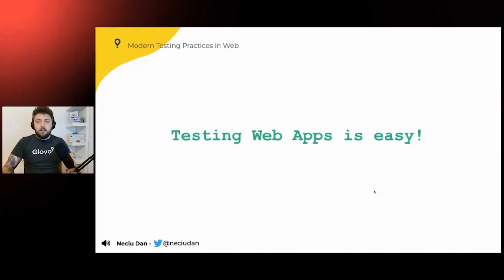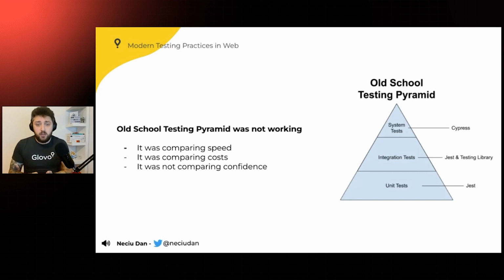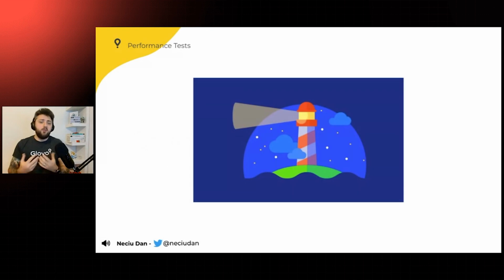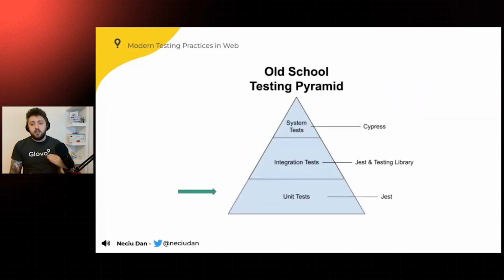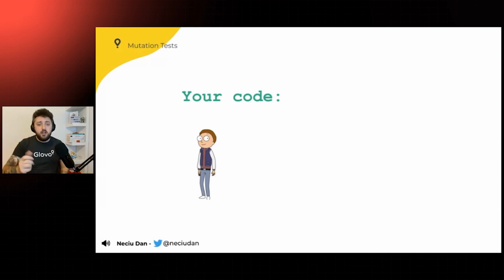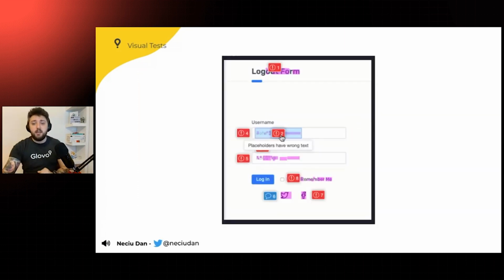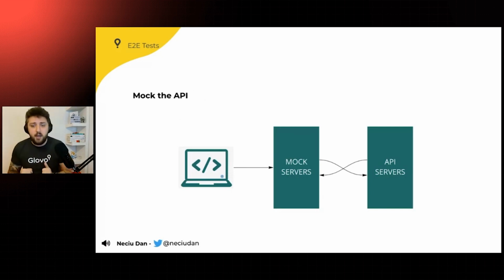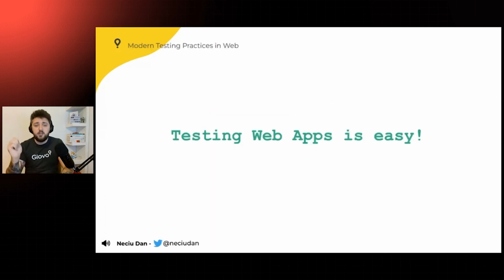Modern Testing Practices in Frontend Applications @ JSWORLD 2023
The Testing Pyramid is outdated with modern Javascript Frameworks. Now you can build and deploy multiple types per day and our testing pipeline and practices have to evolve to meet the needs.

In this talk, I am going to talk about other testing practices besides unit testing that can help you deliver clean and bug-free code.